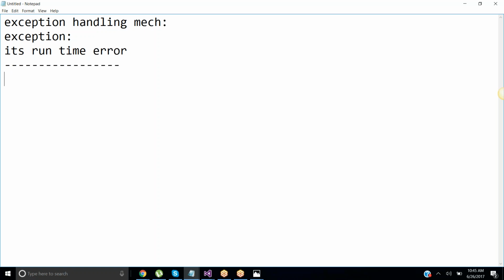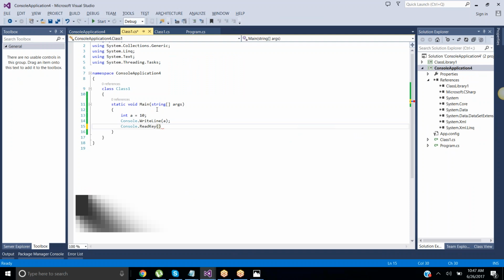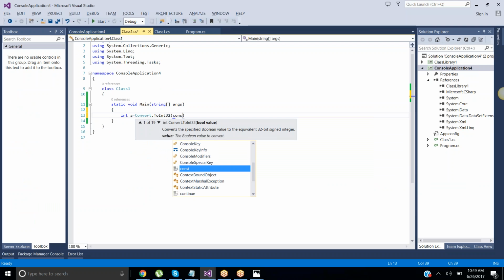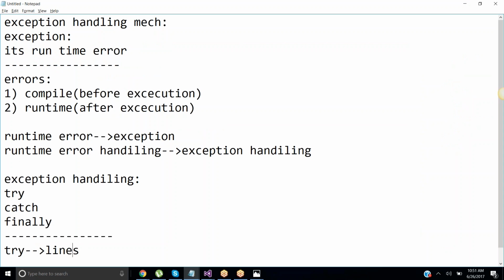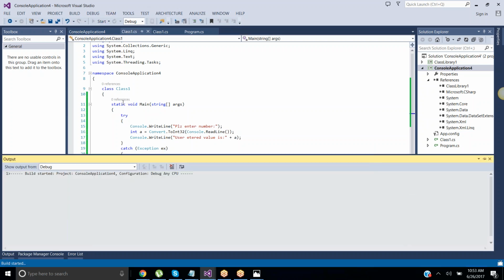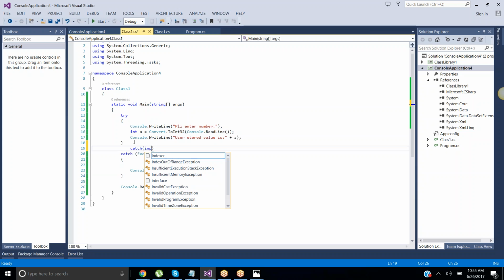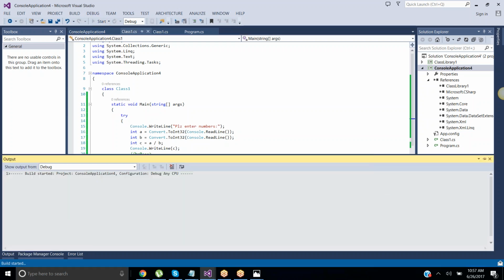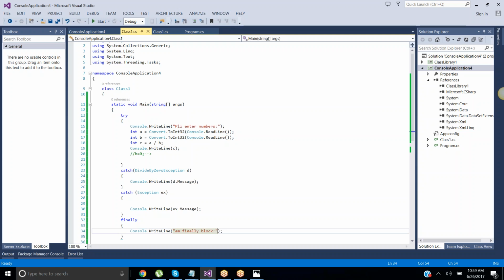Exception Handling Mechanism